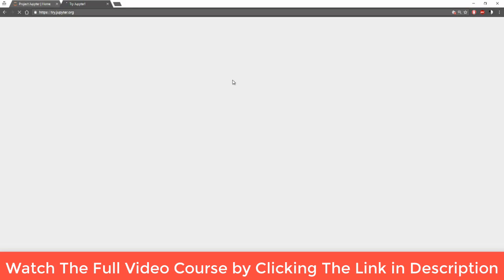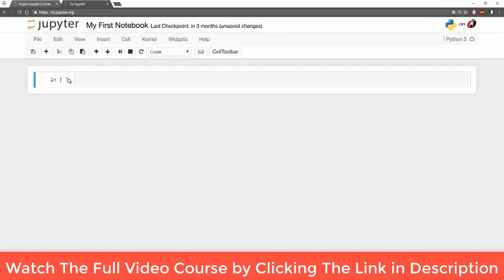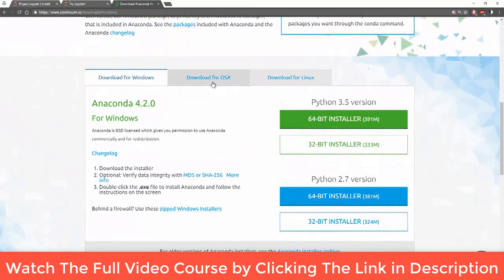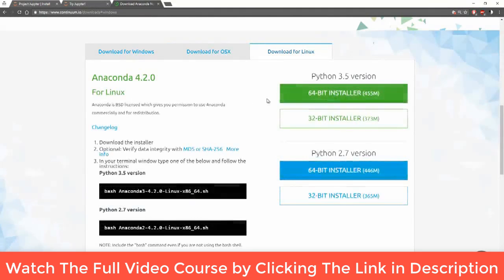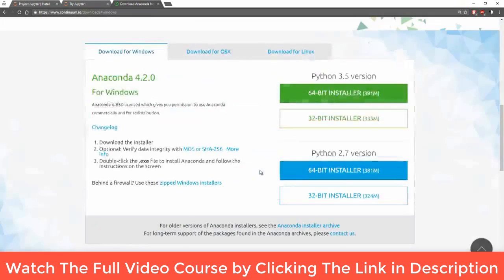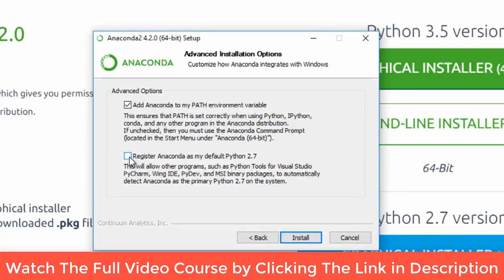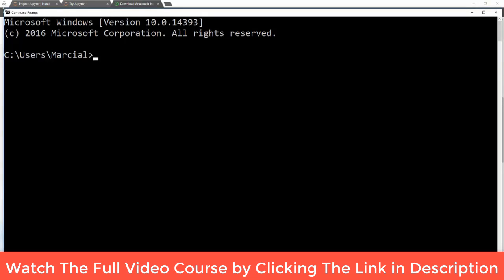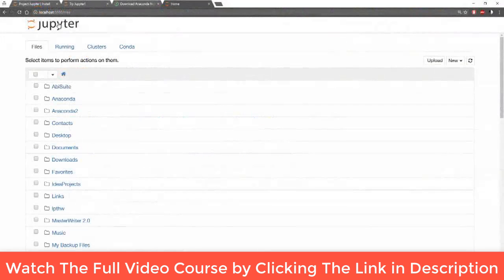Python Programming For Beginners - Python Tutorial For Beginners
Python Programming For Beginners - Go from zero to hero in Python ( Complete Python Bootcamp )
Complete Python Bootcamp: Go from zero to hero in Python

in this video, you will learn Python Programming For Beginners which is a Complete Python Bootcamp tutorial video course which is also good starter python tutorial for beginners. this is a udemy video course which shows you instructional tutorial on python object oriented programming. you too can learn from this Udemy Video Course which is one of the best seller Video Tutorial course on udemy right now and lots of students have bought the course too.

Python Programming For Beginners - Go from zero to hero in Python object oriented programming ( Complete Python Bootcamp )

Learn From this video course which is made for both beginner and advance Python Programming Tutor Zero To Hero Tutorial
Build website or App using Python Programming For Beginners

Authurs Writeup
Become a Python Programmer!

This is the most comprehensive, yet straight-forward, course for the Python programming language on Udemy! Whether you have never programmed before, already know basic syntax, or want to learn about the advanced features of Python, this course is for you! In this course we will teach you both versions of Python (2 and 3) so you can easily adapt your skill set to either version!

With over 100 lectures and more than 10 hours of video this comprehensive course leaves no stone unturned! This course includes quizzes, tests, and homework assignments as well as 3 major projects to create a Python project portfolio!

Requirements For This Udemy Video Course On Python Tutorial Zero To Hero - Go from zero to hero in Python ( Complete Python Bootcamp )

What Will I Learn? In This course Python Tutorial Zero To Hero - Go from zero to hero in Python ( Complete Python Bootcamp )

Learn to use Python professionally, learning both Python 2 and Python 3!
Create games with Python, like Tic Tac Toe and Blackjack!
Learn advanced Python features, like the collections module and how to work with timestamps!
Learn to use Object Oriented Programming with classes!
Understand complex topics, like decorators.
Understand how to use both the Jupyter Notebook and create .py files
Get an understanding of how to create GUIs in the Jupyter Notebook system!
Build a complete understanding of Python from the ground up!

Anyone who wants to make extra income online

Ignore